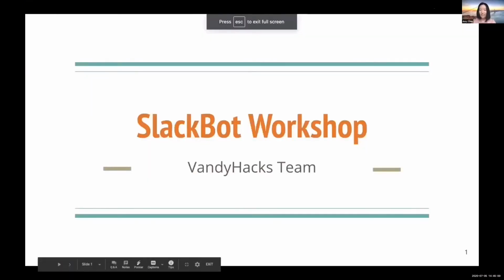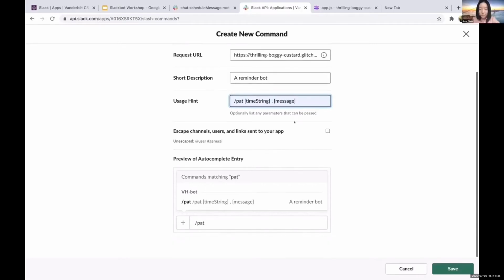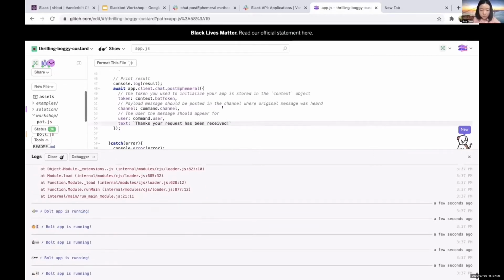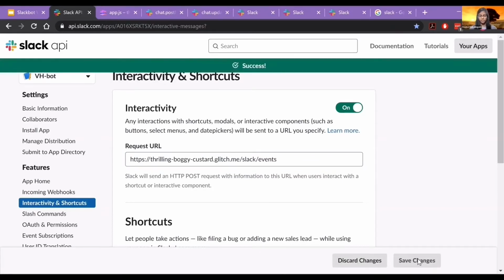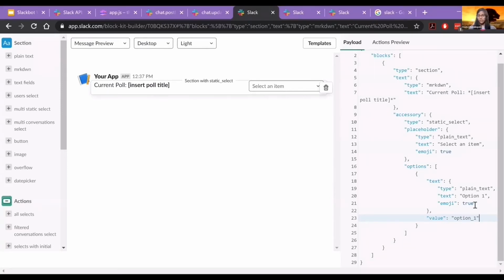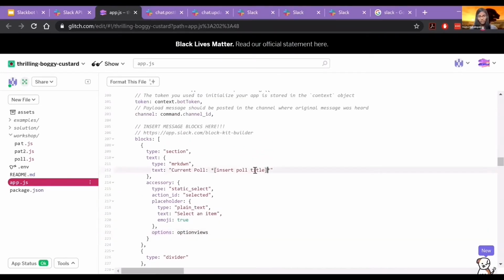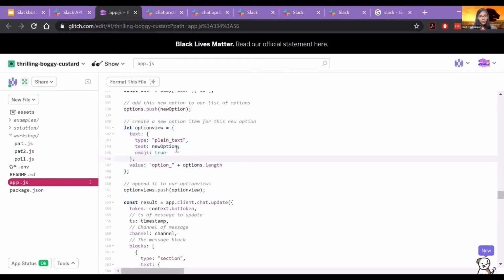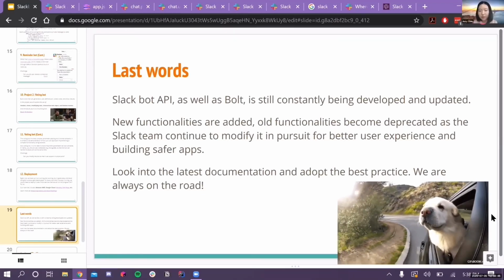SlackBot Workshop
SlackBot Workshop For VHII!